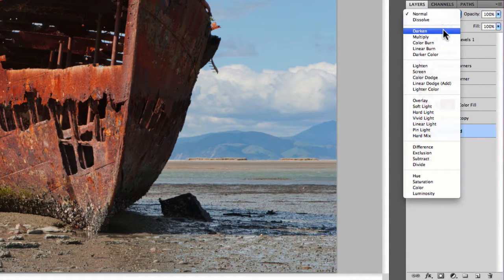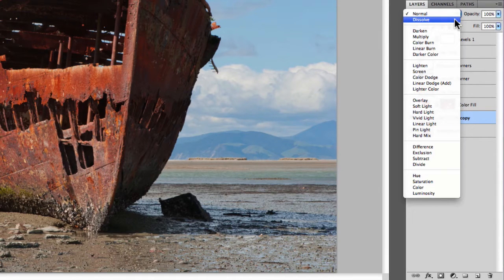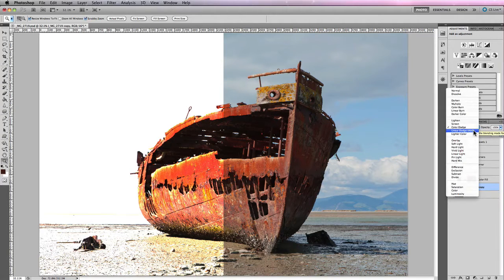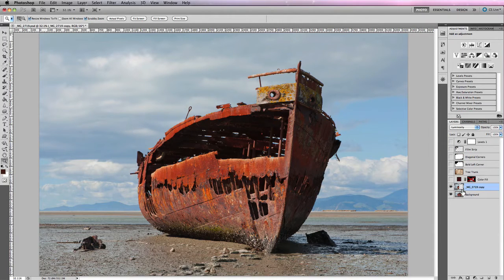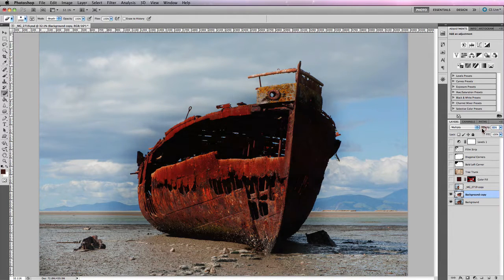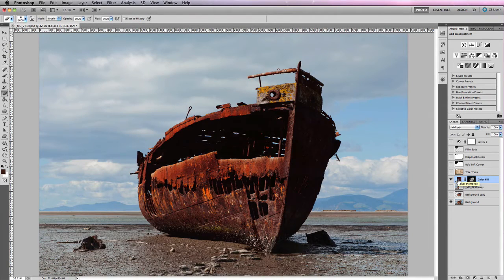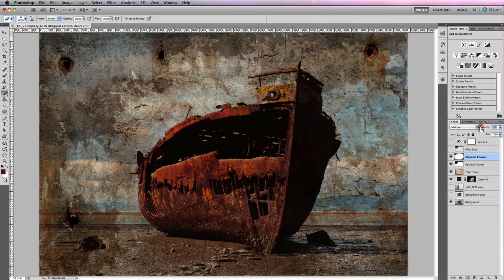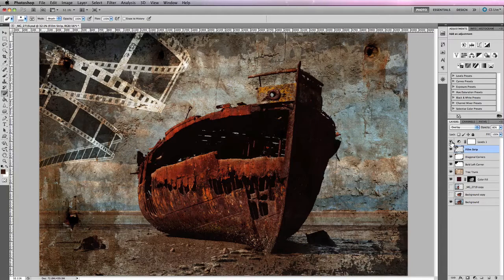How To Utilize Layer Blending Modes In Photoshop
- Once you’ve taken the time to learn and integrate layers into your Photoshop editing workflow, you’ll start to appreciate the additional control and security that comes as result of working with layers.

But what makes layers even more powerful is blending modes and styles. In this video specifically we’re going to take an in depth look into the range of effects that can be created using blending modes.